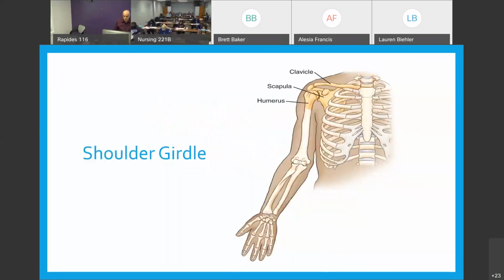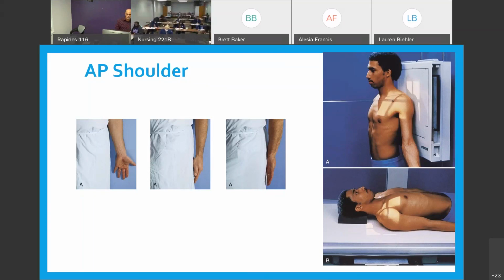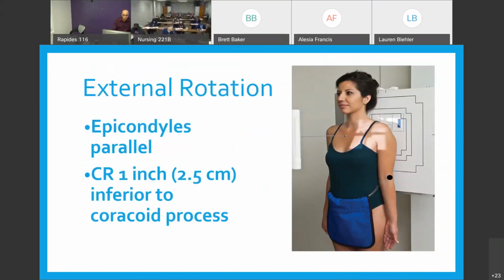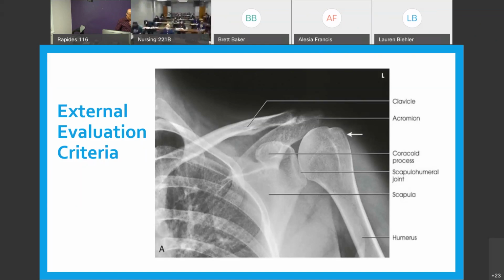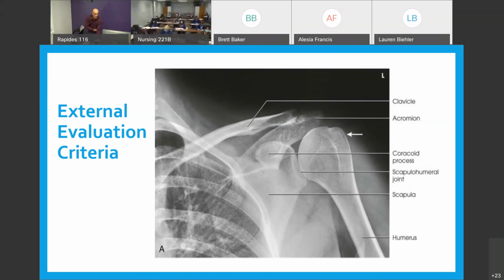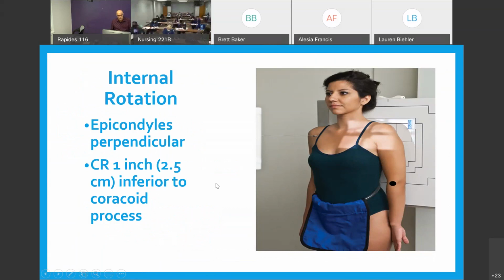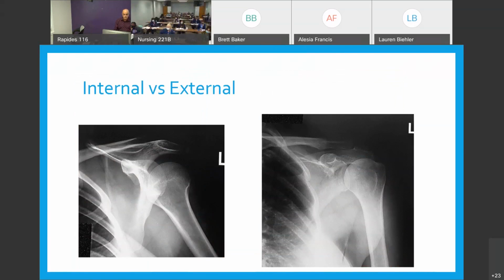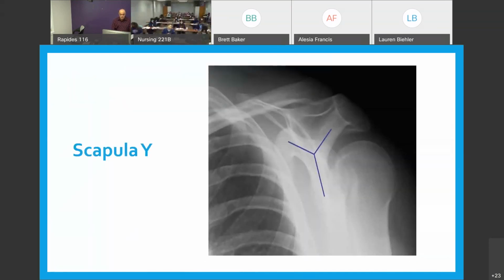Humerus Shoulder Girdle Part 1